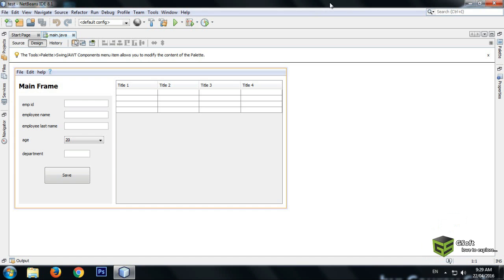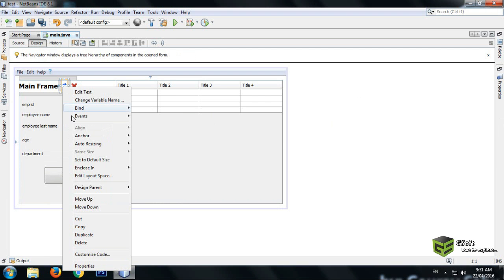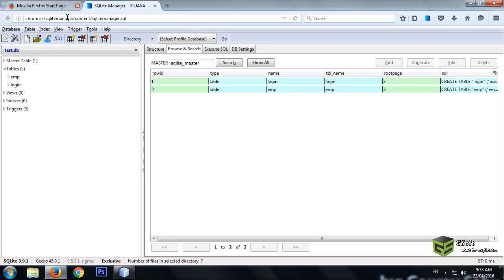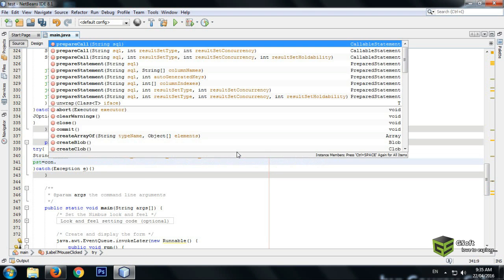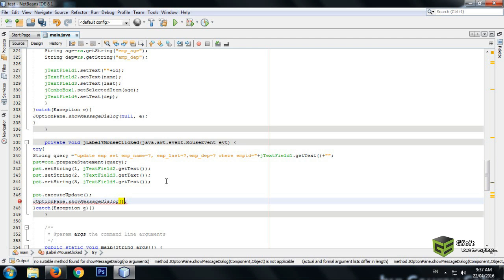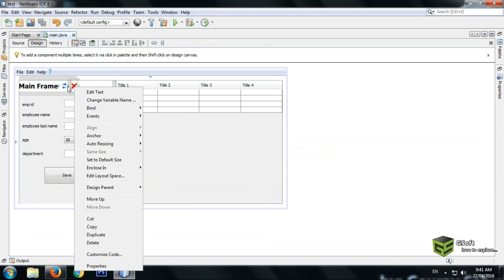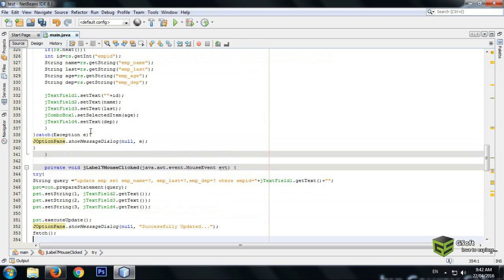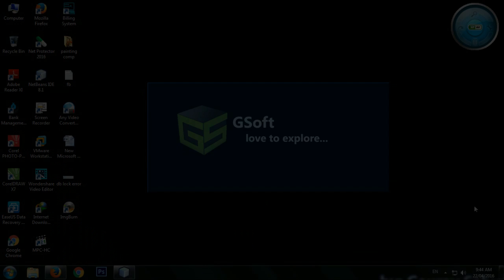how to update or delete table data from java jframe | MySQL | Sqlite | java tutorial #17